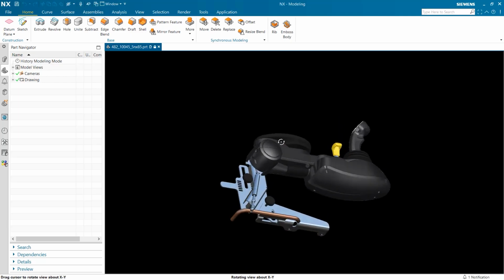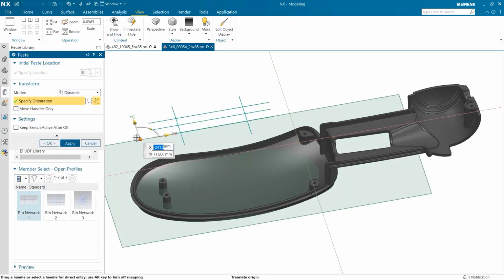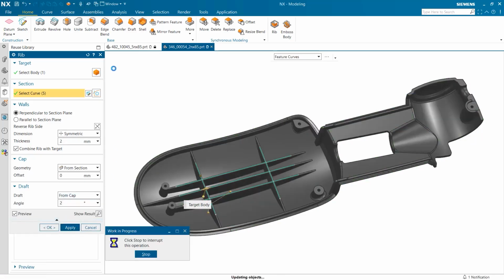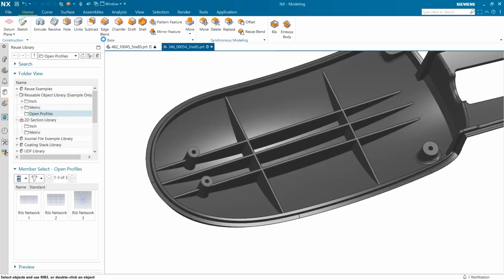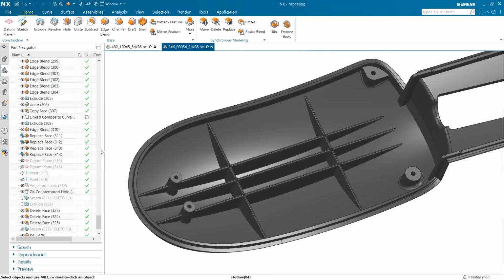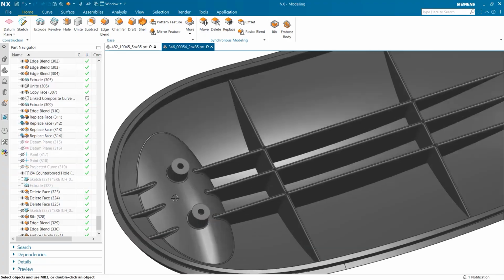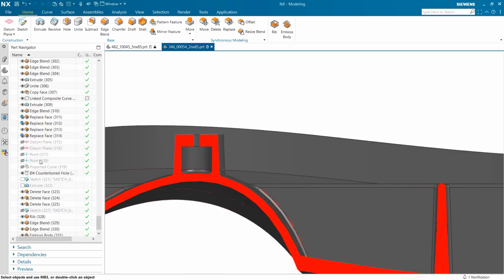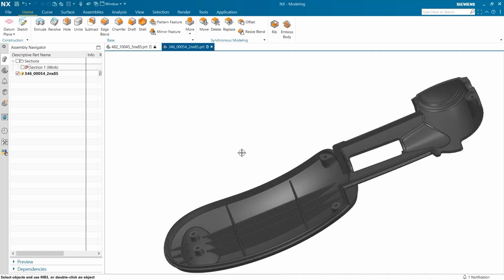NX Tips and Tricks - Modeling of Ribs and Emboss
Trong video này, chúng tôi sẽ hướng dẫn bạn các bước sử dụng lệnh Rib & Emboss trong Siemens NX để nâng cao kỹ năng tạo mô hình 3D của bạn.

Chúng tôi sẽ đề cập đến:
1. Giới thiệu về lệnh Rib
2. Hướng dẫn chi tiết về cách sử dụng lệnh Rib & Emboss trong NX
3. Ví dụ thực tế minh họa các khái niệm chính
4. Các phương pháp hay nhất để thiết kế và tối ưu hóa rib & emboss
5. Khắc phục sự cố thường gặp
6. Sau khi xem hết video này, bạn sẽ hiểu rõ cách tận dụng lệnh Rib để cải thiện quy trình thiết kế trong Siemens NX.